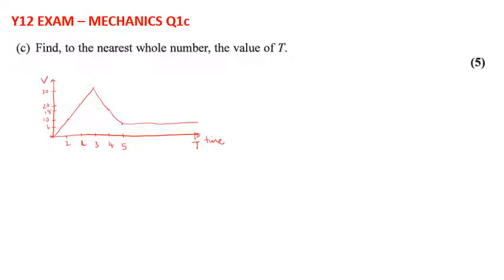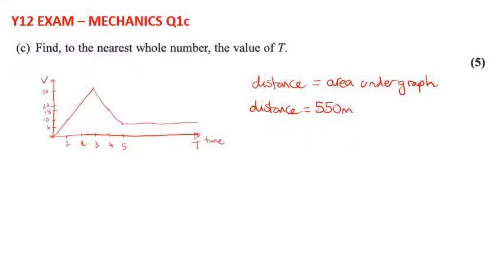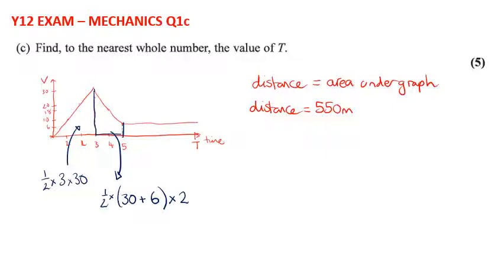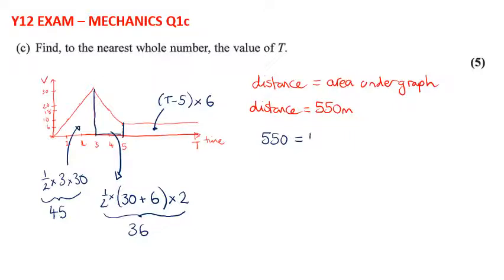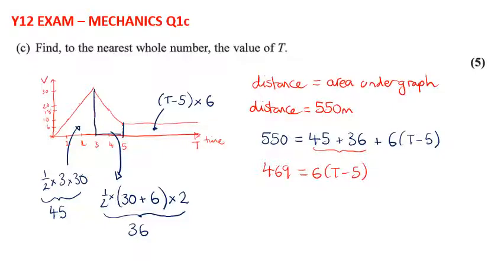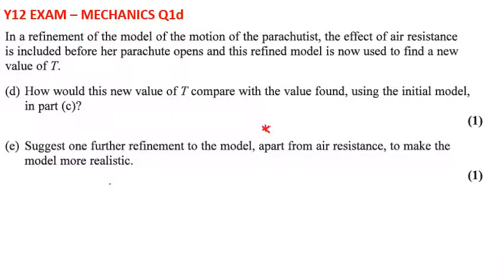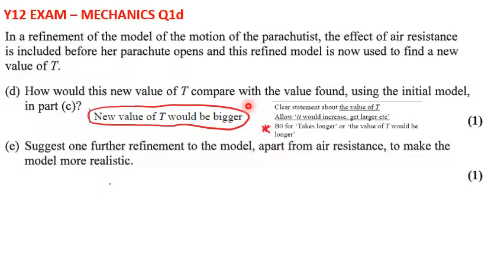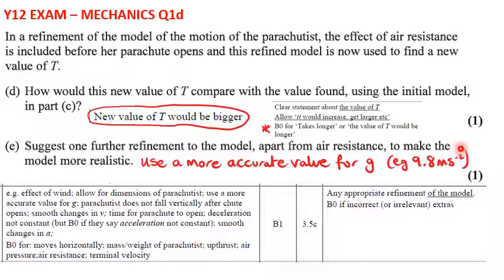Y12: Q1c,d: Applied Mock - Mechanics